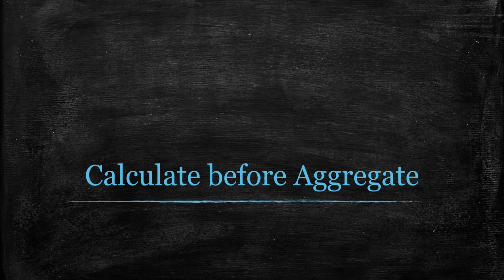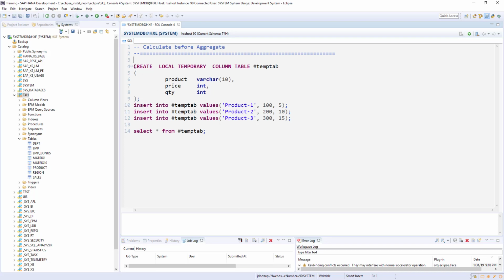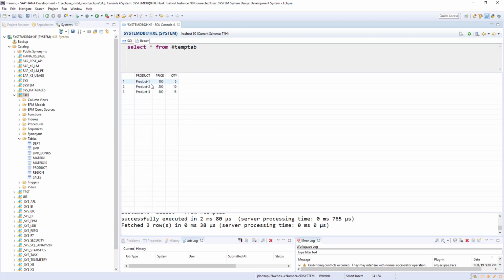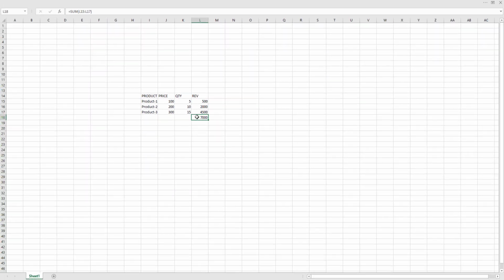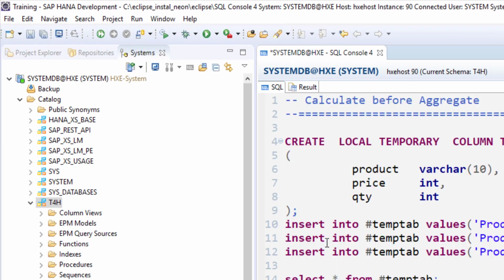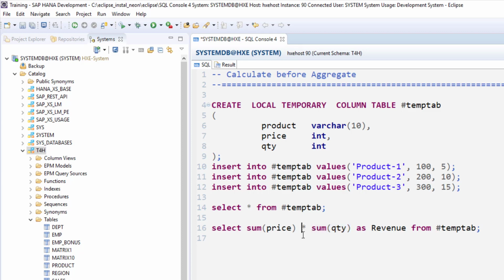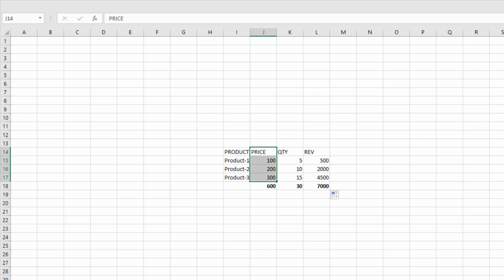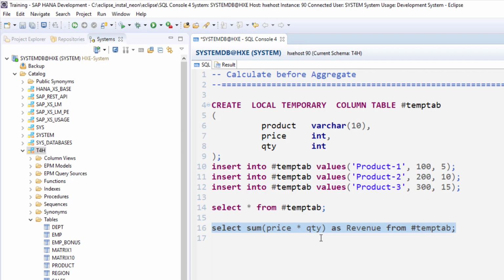Calculate before Aggregate